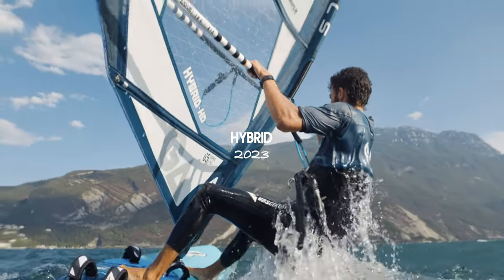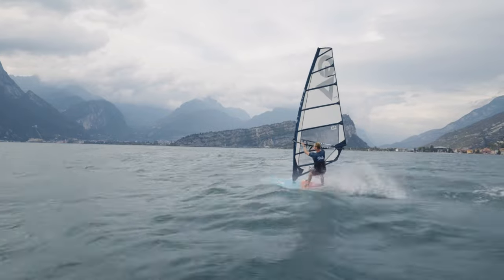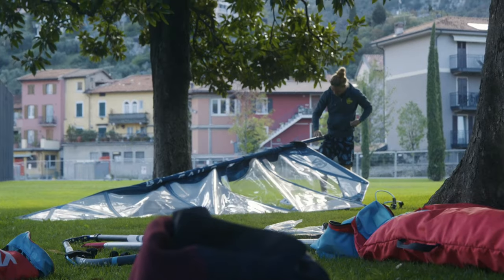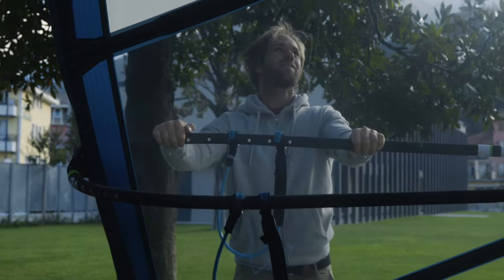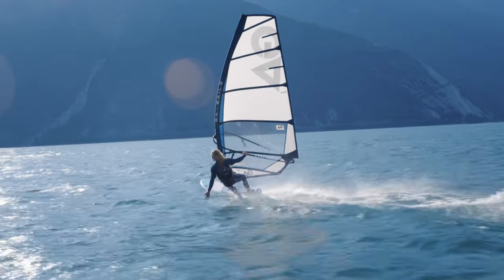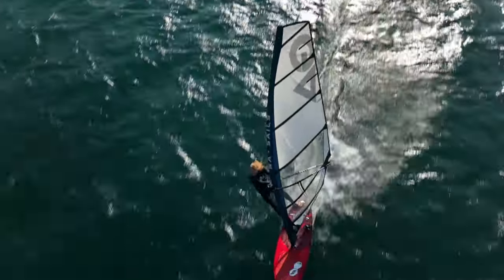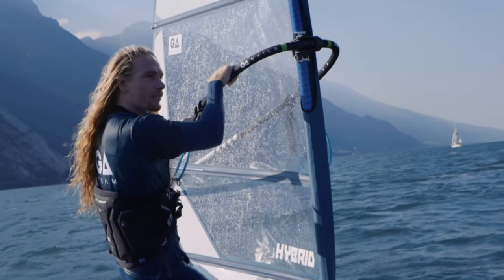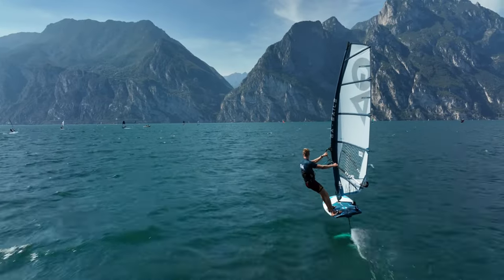GA Sails - 2023 Hybrid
The official brand video for the 2023 Gaastra Hybrid sail